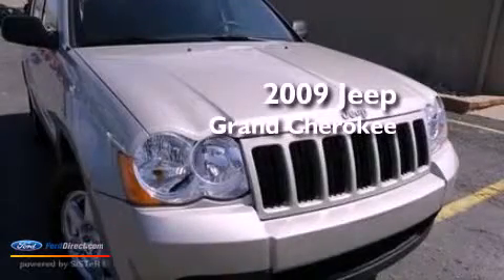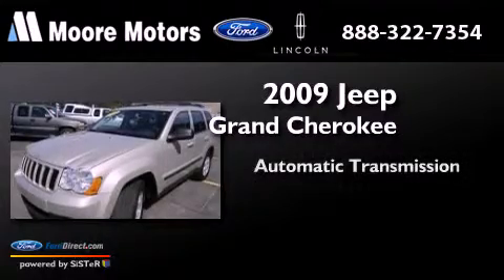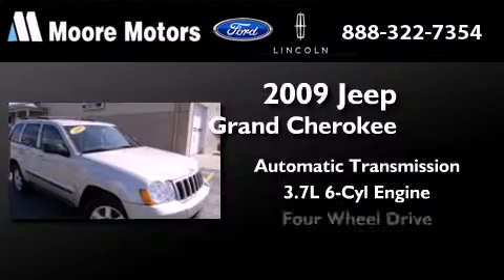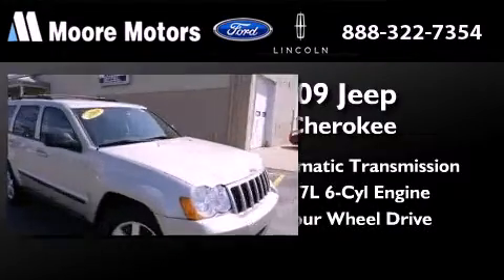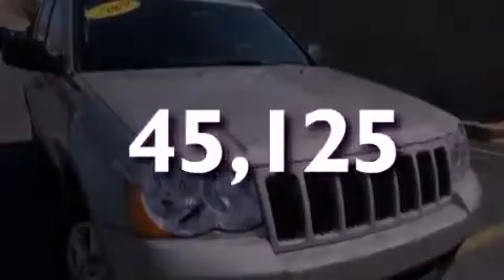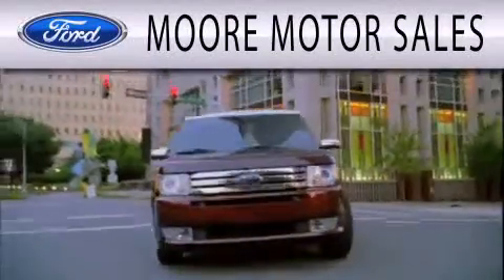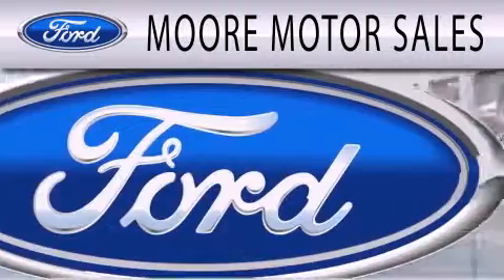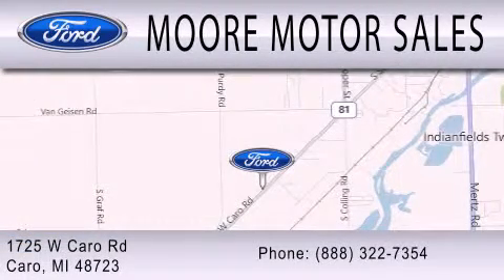2009 JEEP GRAND CHEROKEE Caro MI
Year : 2009
 Make : JEEP
 Model : GRAND CHEROKEE
 Engine : 3.7L V6 12V MPFI SOHC
 Trans . : AUTOMATIC
 Exterior : BRIGHT SILVER METALLIC
 Miles : 45,125

 Stock : 22839A